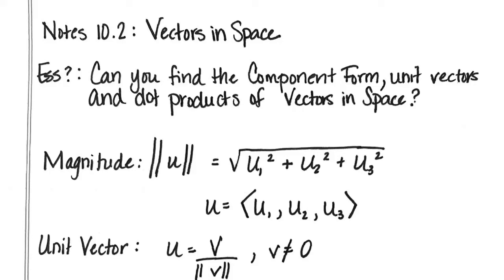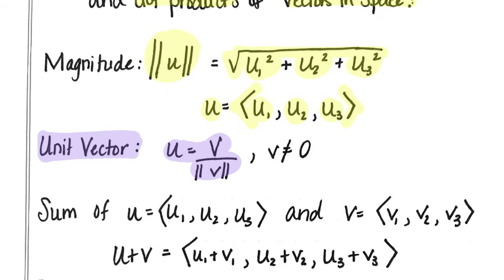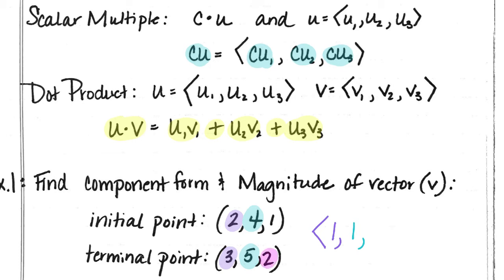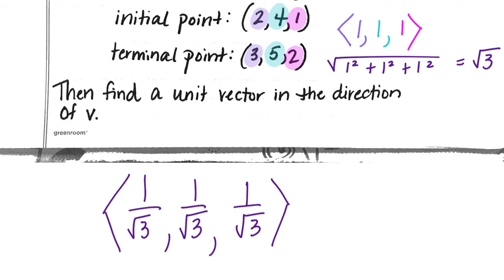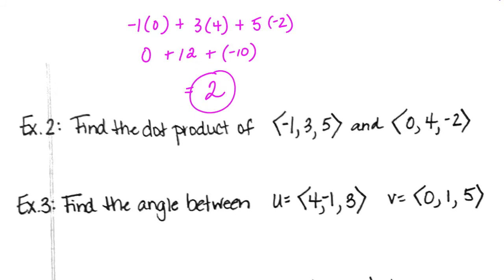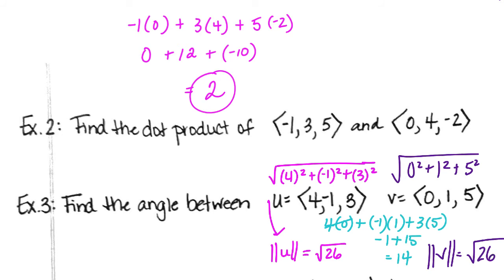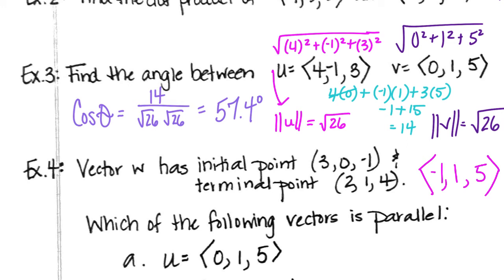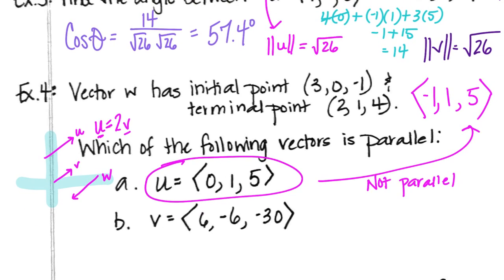Precalc 10.2 Vectors in Space